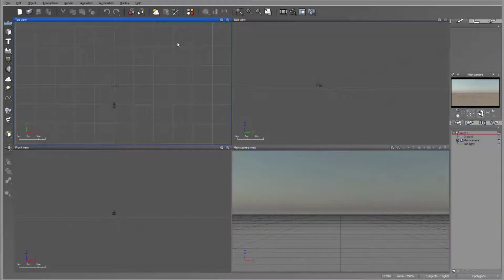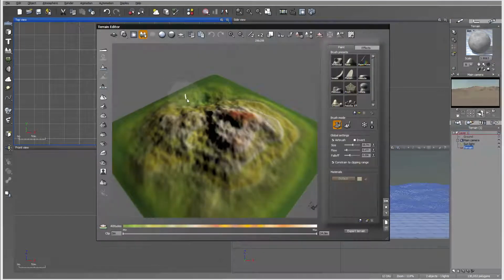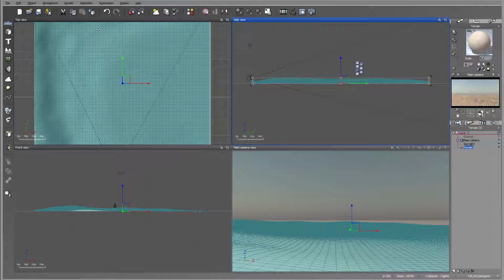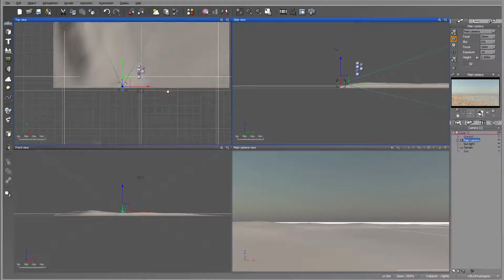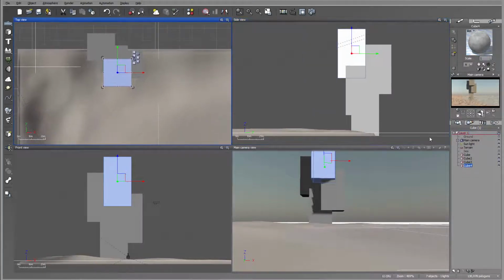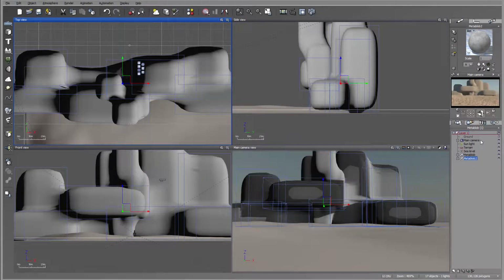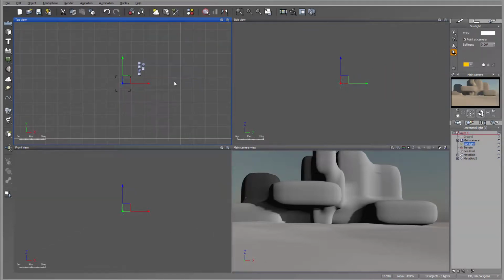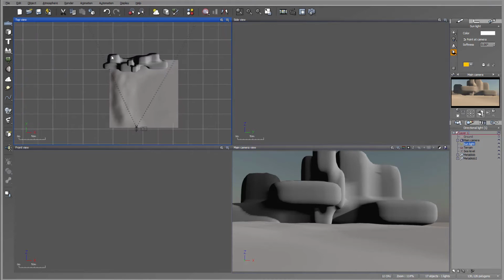OceanBeach Modeling terrain part1